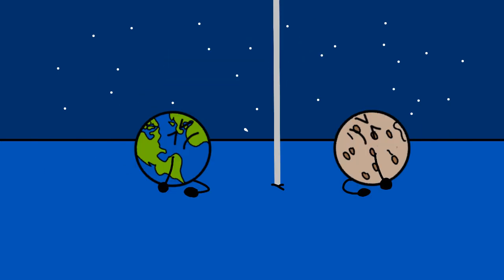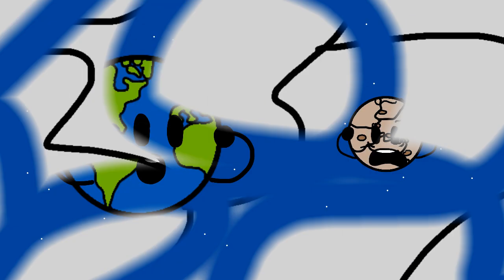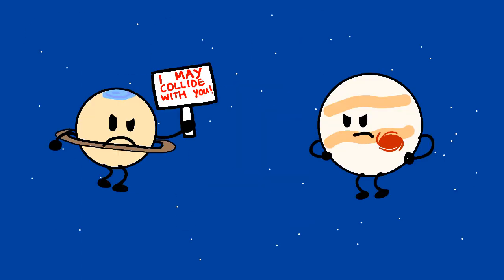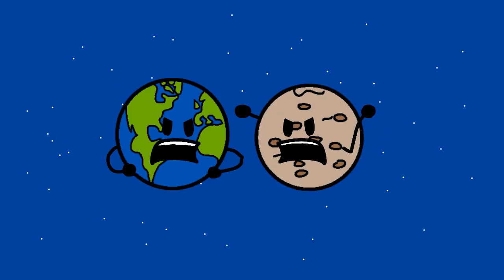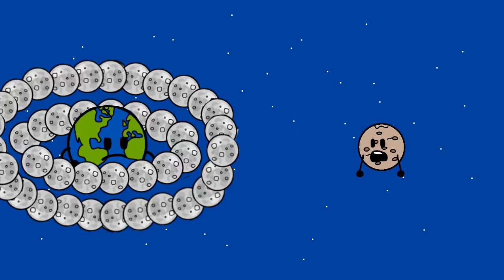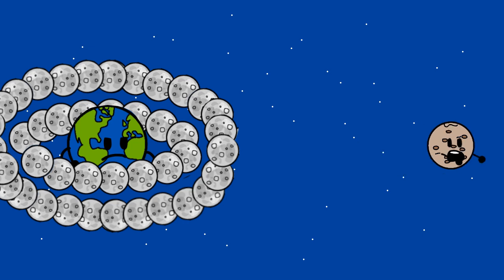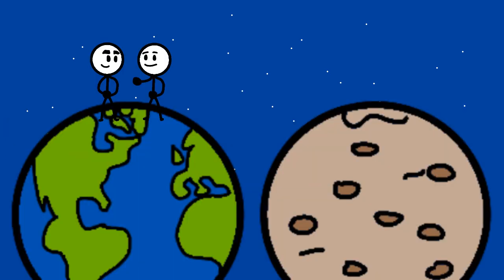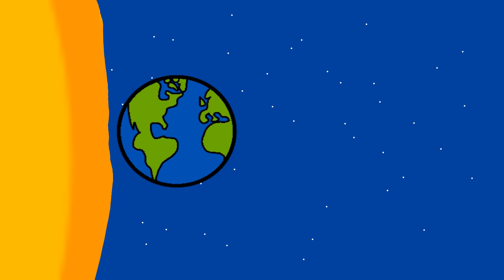What If Earth and Mercury Collided with Each Other? Super Funny Planetary Animation for Kids!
Made with flipaclip